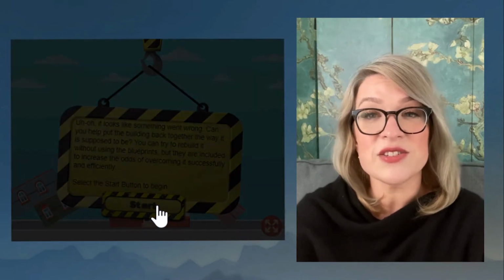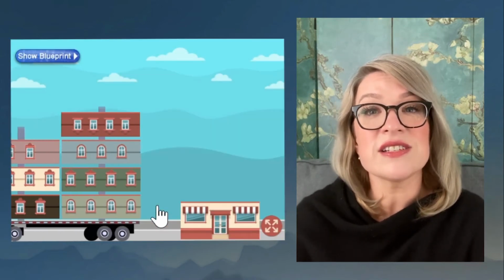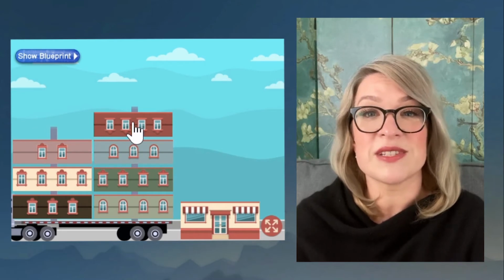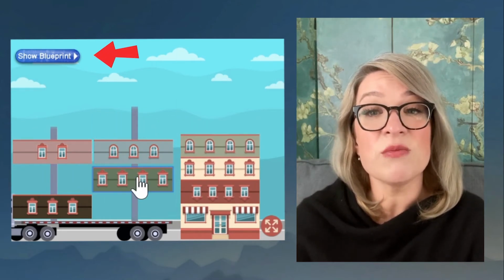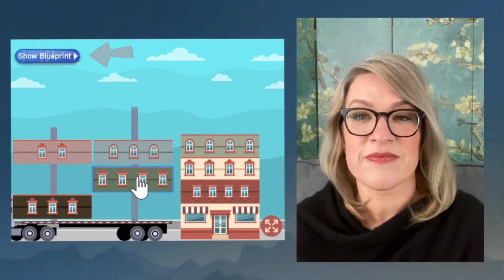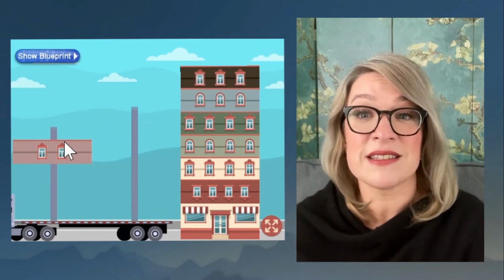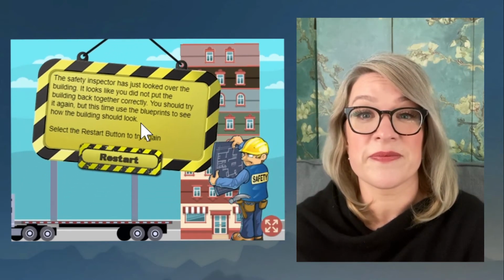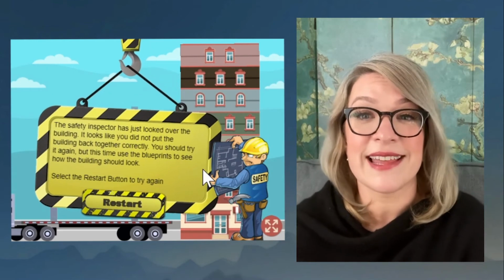MF Module 3 - Page 02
Video used in the Moving Forward Clinicians Course - Director's Cut.